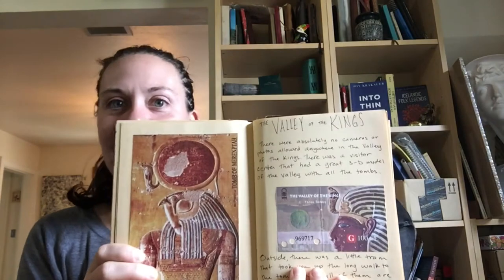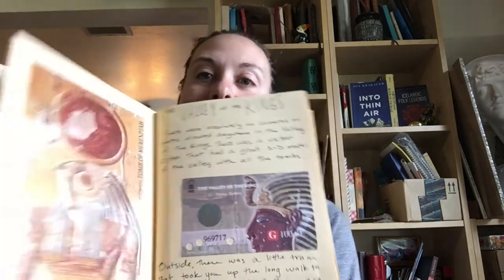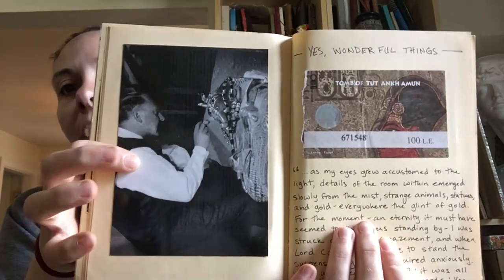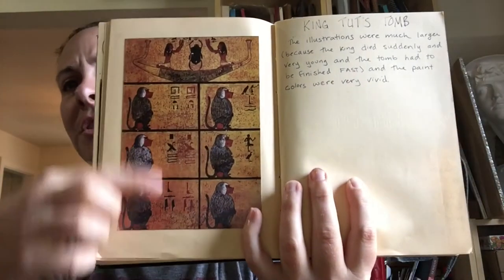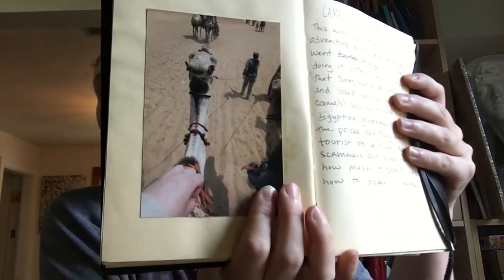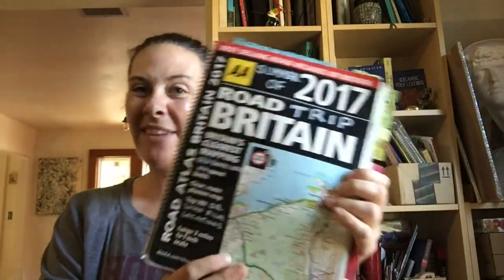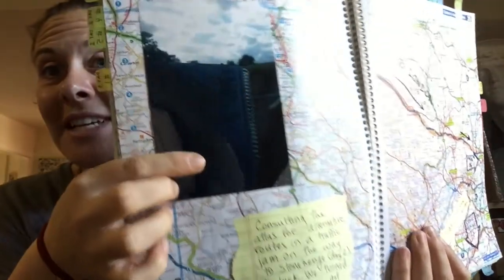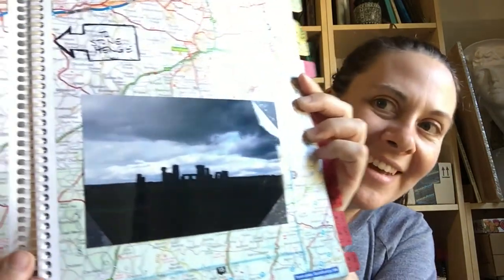History Mystery Club BONUS VIDEO--Travel photos!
Ms. Main shares some of her travel photos from King Tut's Tomb, Stonehenge, and the Loch Ness. Also, she rescues a tennis ball for her dog, and reminisces about that time she fell off a camel. It's quality content, you guys!